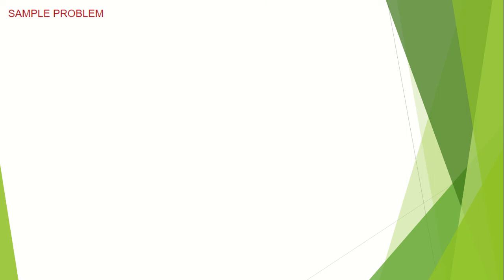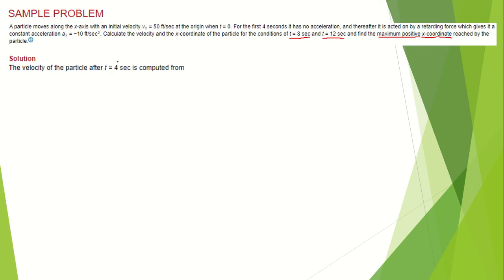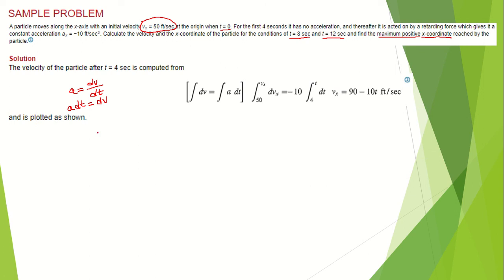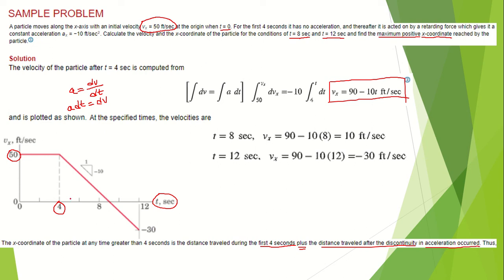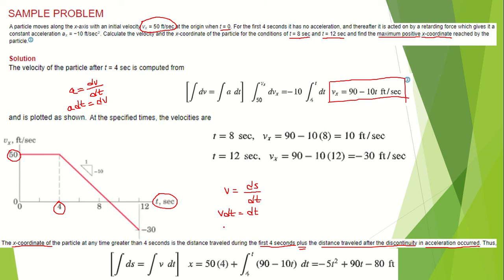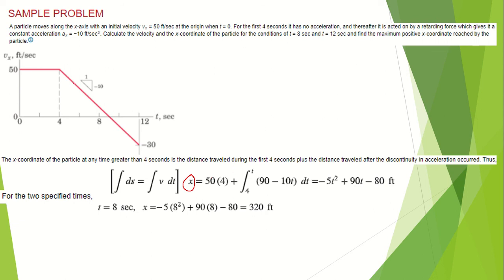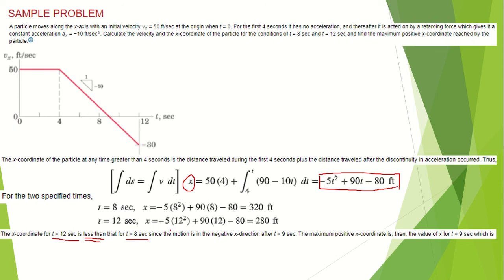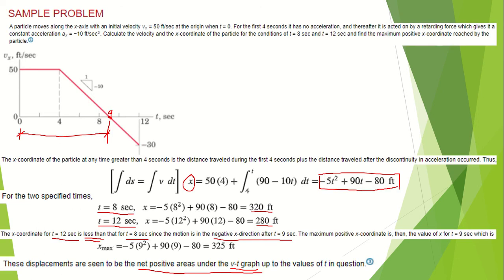RECTILINEAR MOTION REVIEW: SAMPLE # 2